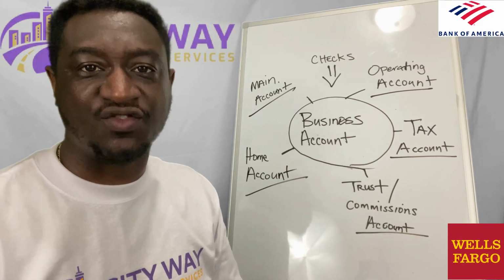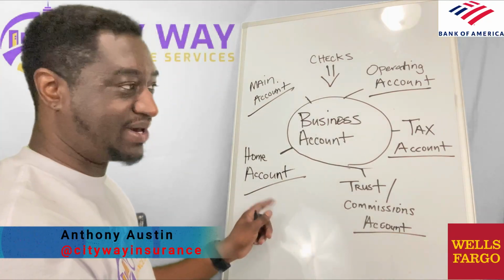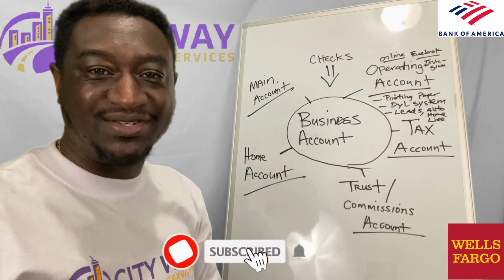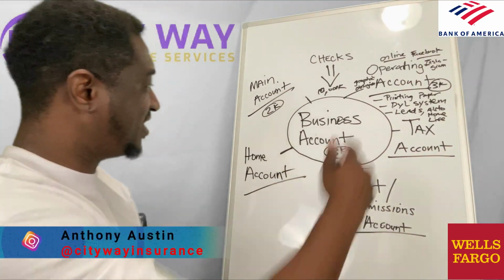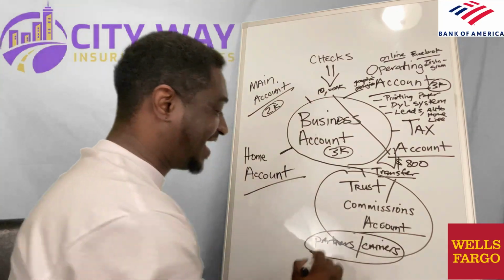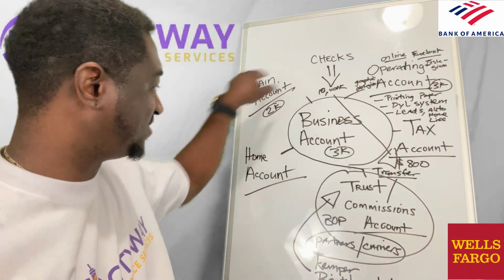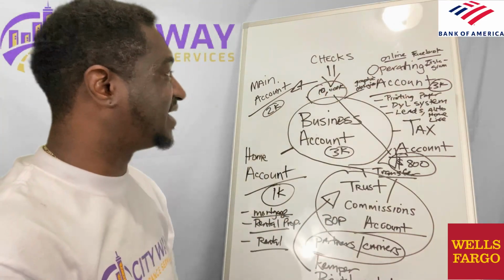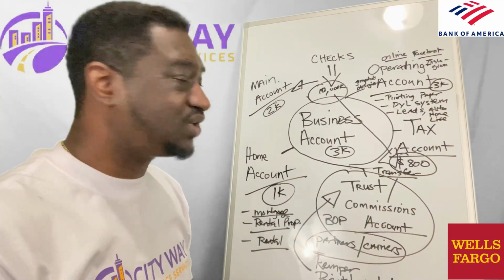Best 5 Bank Accounts You Need For Your LLC | Must watch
If you have a YouTube Channel, a creator, or just someone who would like to see this channel grow. how as I get a small commission for you signing up, and if you sign up people as well, you too will receive a small commission today and start making money online.